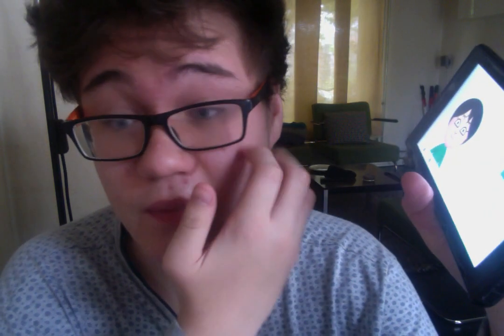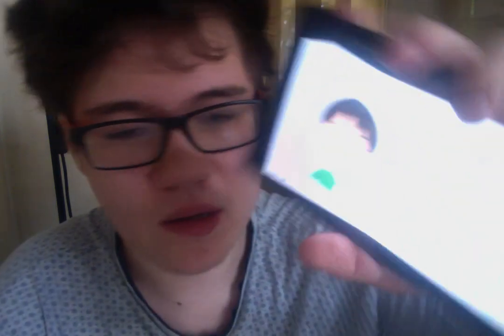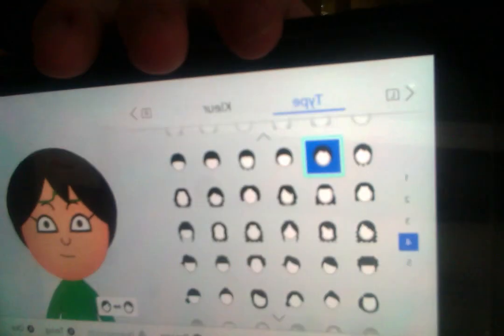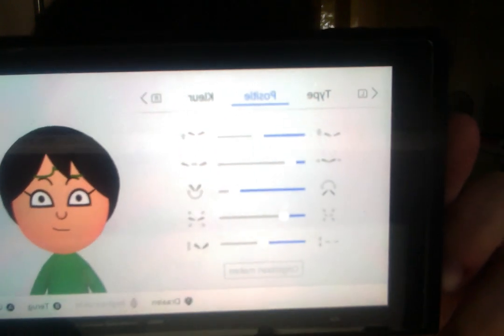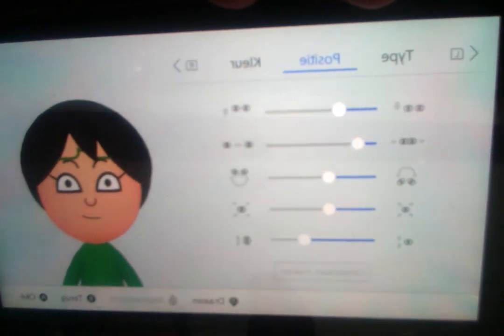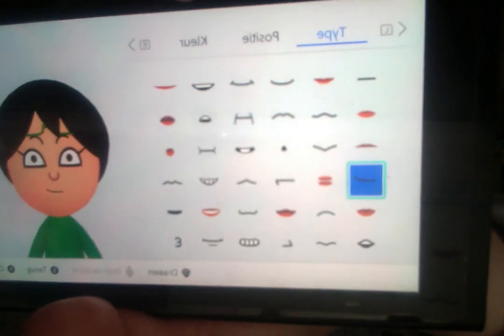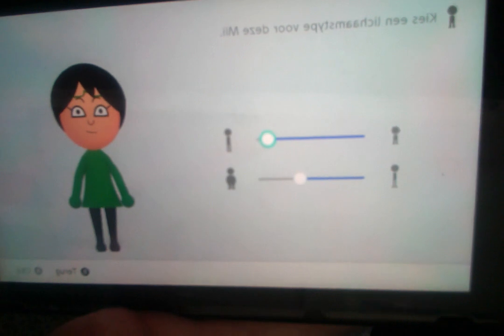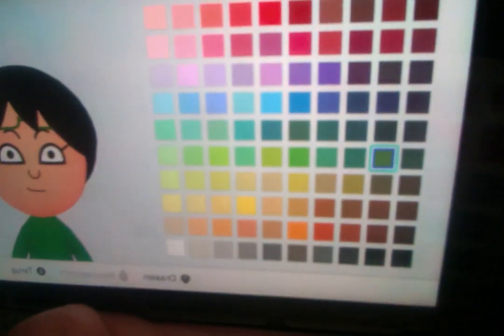How To Make A Marcy Wu From Amphibia Mii | Mii Maker Switch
(Mii Requested By ‪@LorenzoHerrera3rd‬  )